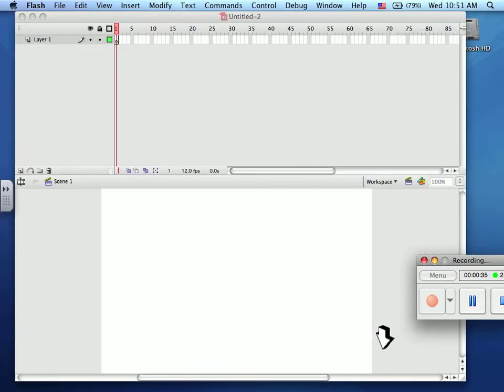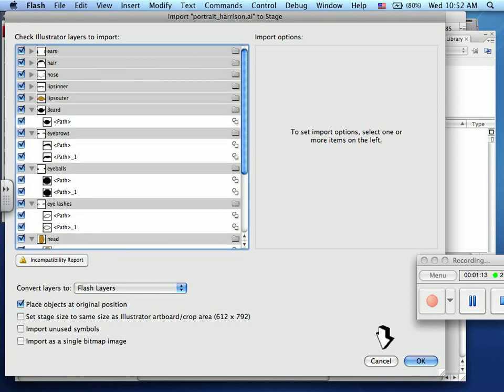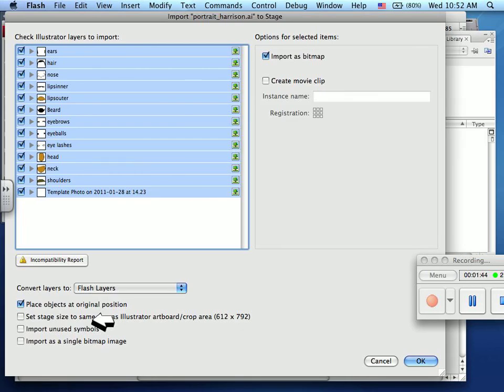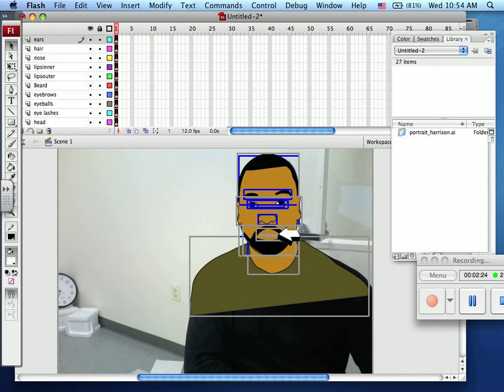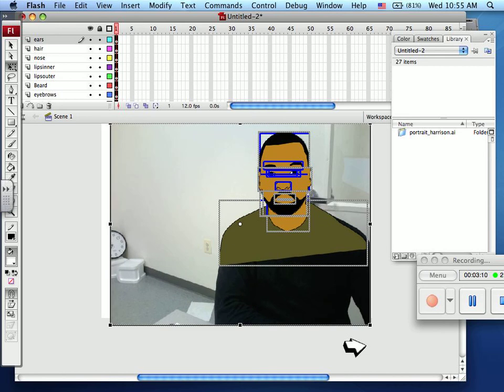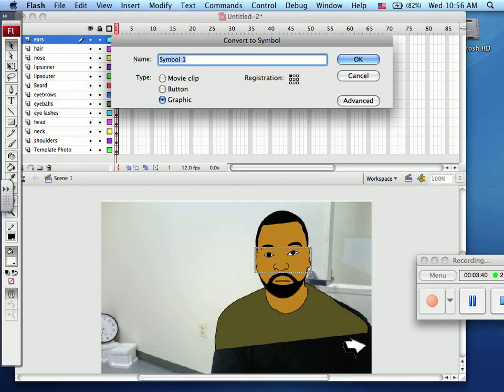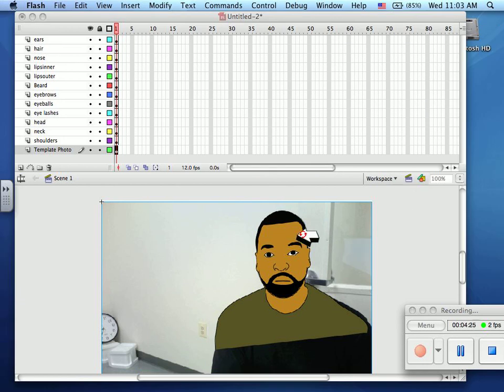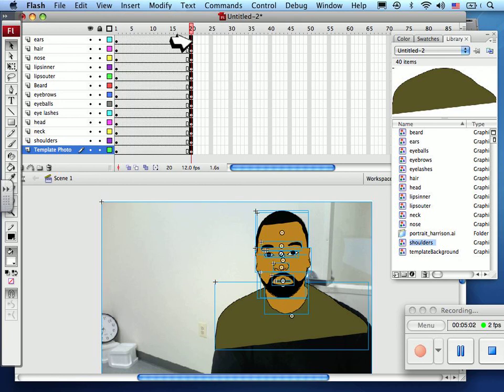Animate a picture using illustrator and Flash-part 7 of 10